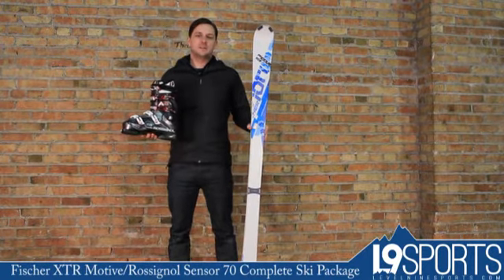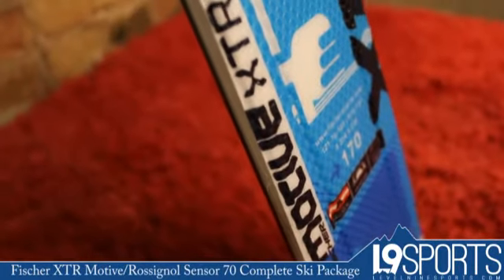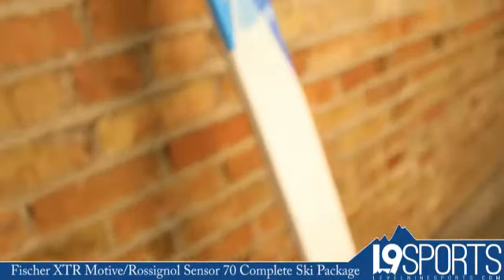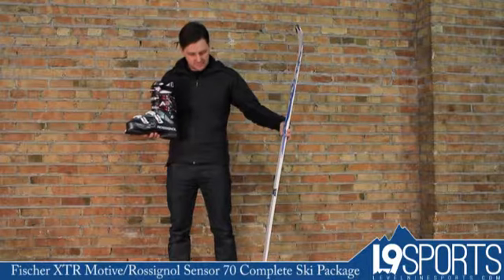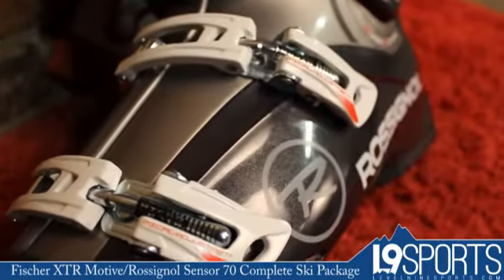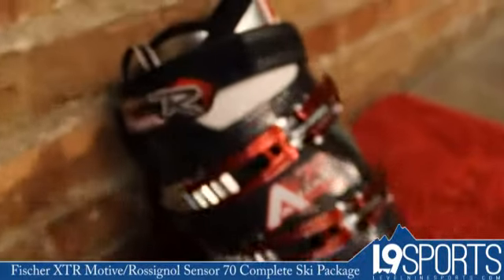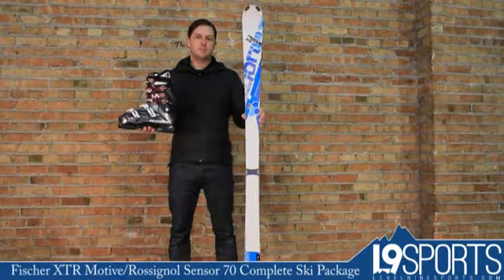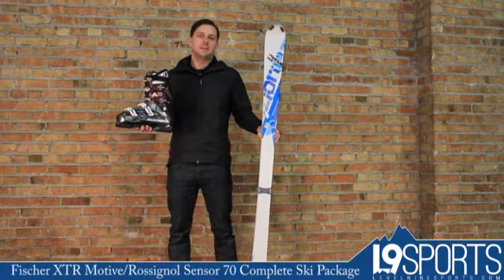Fischer XTR Motive/Rossignol Sensor 70 Complete Ski Package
The Fischer XTR Motive Package is the go-to Intermediate package for low to mid level skiers all over the globe. The Fischer XTR Motive skis are a solid cruising ski. They have 76mm waist and a pronounced sidecut which makes turning as effortless as it gets. We paired the ski up with the Railflex Lite 9 binding which is adjustable and very lightweight. The Rossignol Alias Sensor 70 is the boot in this package and it has a 70 flex and a wide fit, ideal for intermediate skiers.